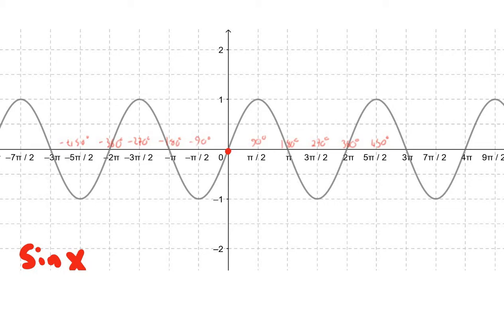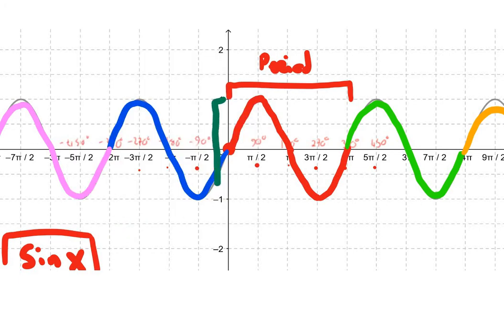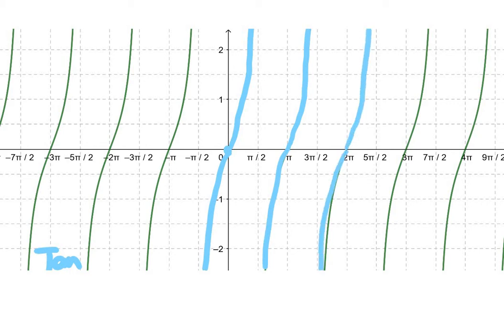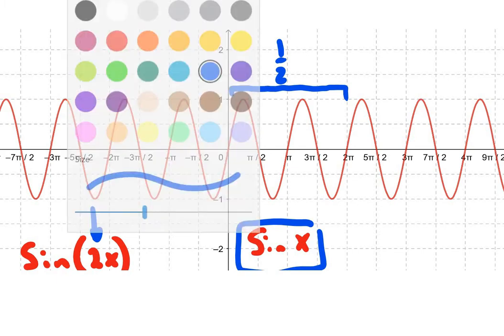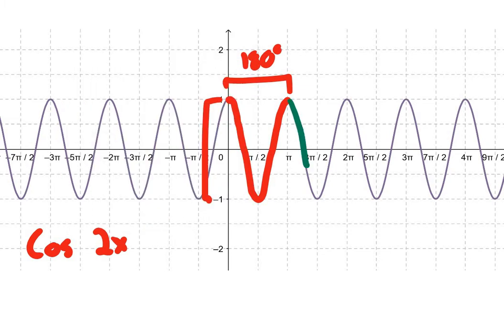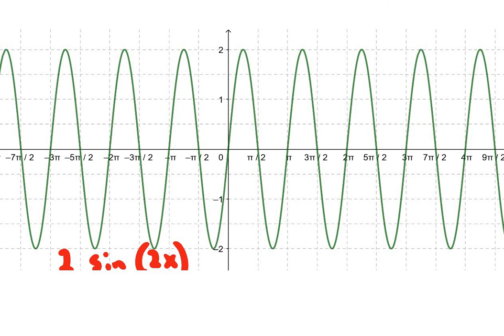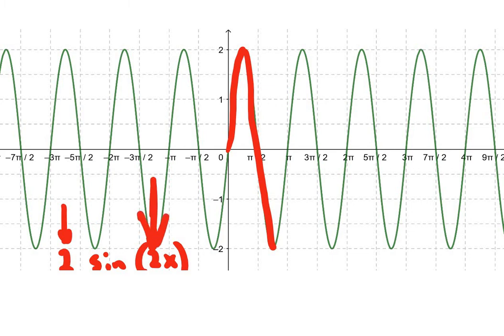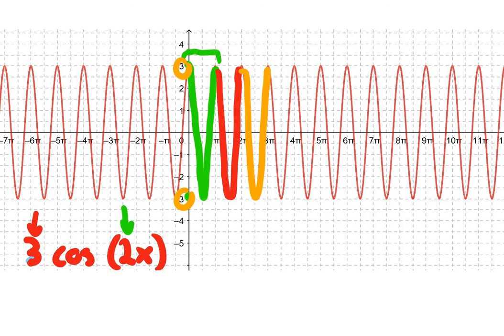graphs of trigonometric functions